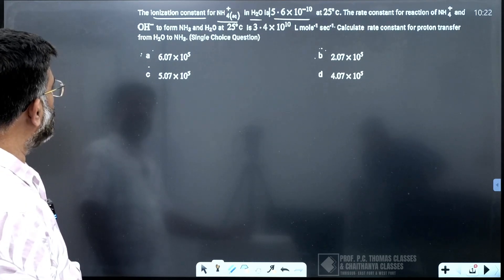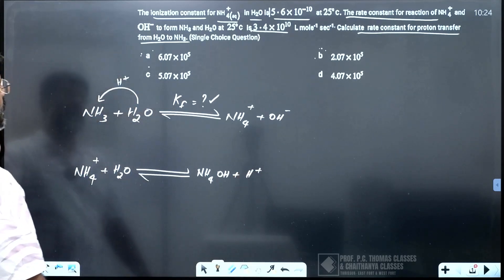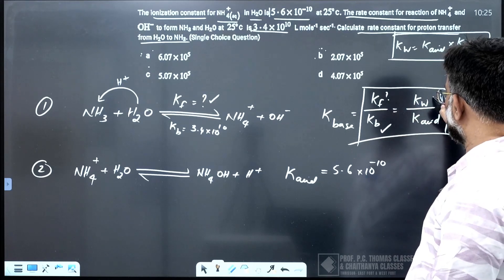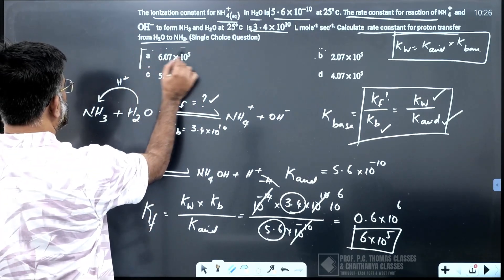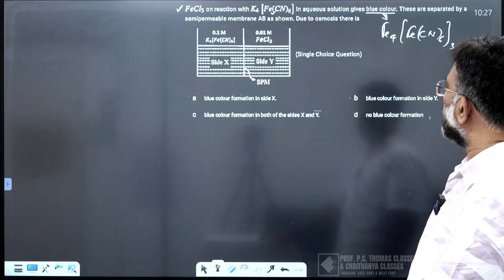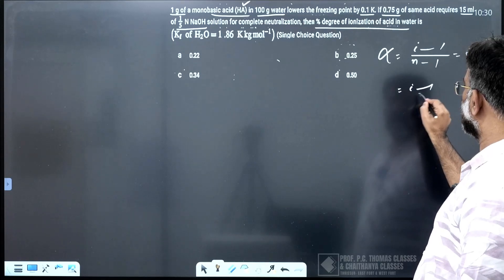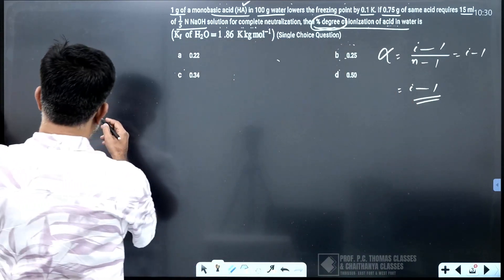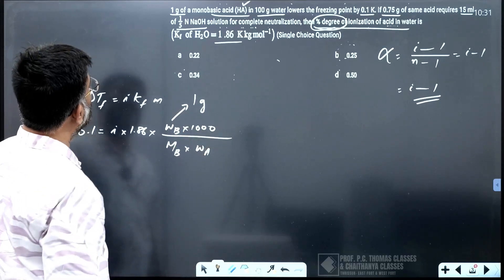JEE ADVANCED 2024 | CHEMISTRY | CONCEPTS & ANALYSIS - 6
ഉറപ്പാക്കു എഞ്ചിനീറിംഗ് / മെഡിക്കൽ  CAREER ആദ്യ ചാൻസിൽ തന്നെ...CHAITHANYA INTEGRATED SCHOOL
Take the first step towards your NEET/JEE preparation with Talent Hunt 2024 - One of the biggest scholarship exams in Kerala.Register for TALENT HUNT and win up to 100% Scholarships on NEET/IIT-JEE (XI-XII) & Foundation Courses(VI-X).

+2 വിദ്യാർത്ഥികൾക്ക് 100 % Free ട്യൂഷൻ | ഫുൾ എ+ ഇനി ഈസി
Streaming live from 7 pm Apr 15th.
NCERT based PCMB Tuitions for +2 STATE/CBSE students.
100 % Coverage. 100% Conceptual Clarity Guaranteed. Entrance Oriented Tuitions.

Admission is Open for REPEATER NEET / JEE MAIN-KEAM 2025 in Classroom mode (with Institute Hostel Facility) or Online (Live Interactive Class), for details, register

👉REPEATERS NEET/JEE
👉CRASH NEET/JEE